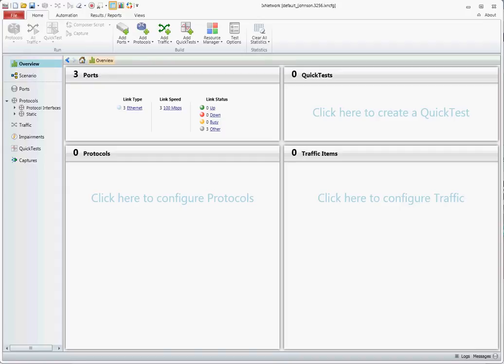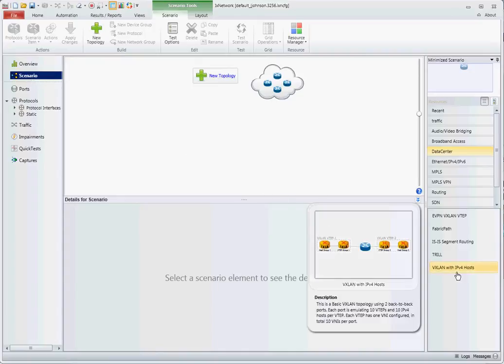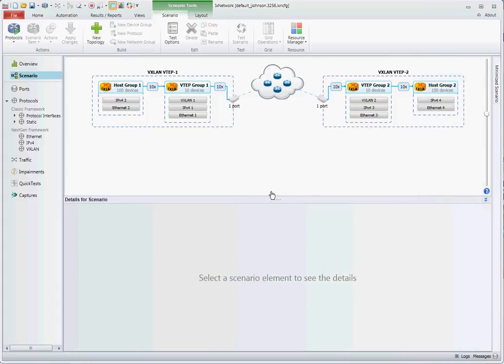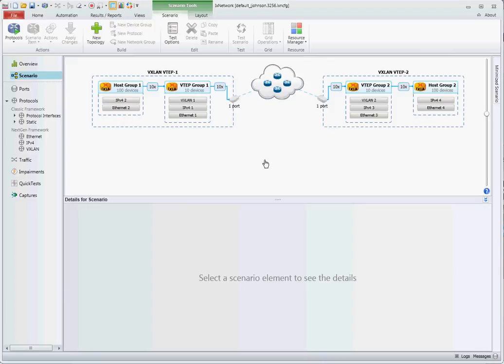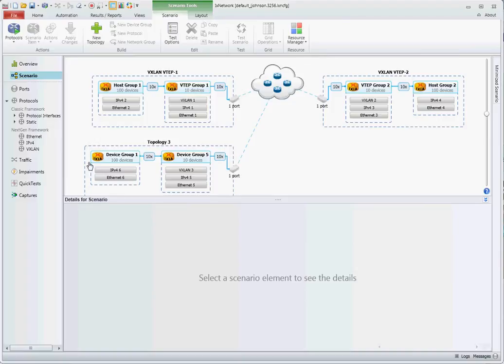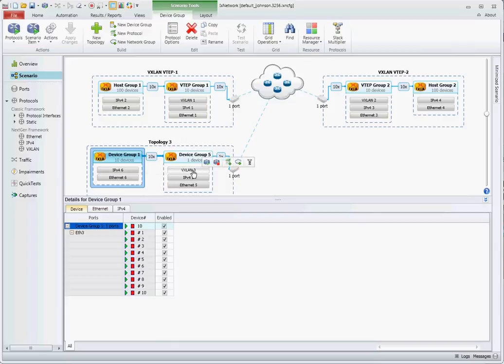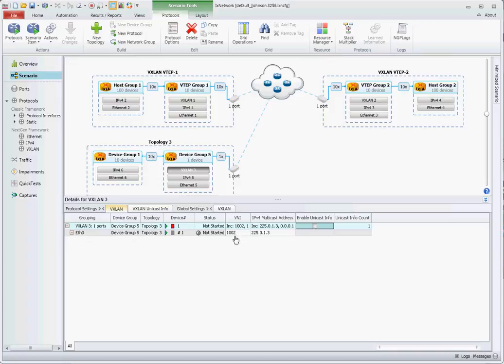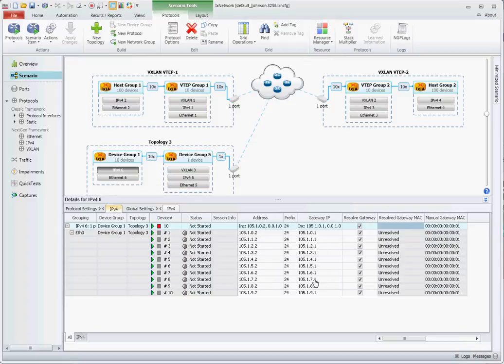IxNetwork VXLAN - NextGen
Shows how to configure VXLAN using the NextGen framework. Initially the config is created using a configuration template. Then a VXLAN topology is created using the NextGen wizard. Finally VXLAN configuration options are reviewed.